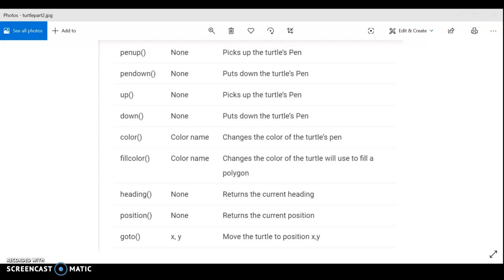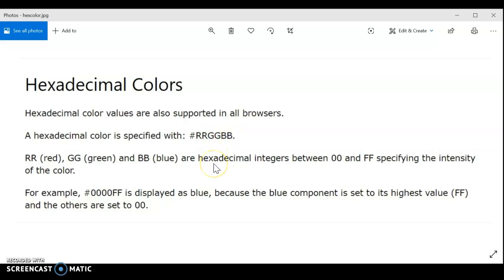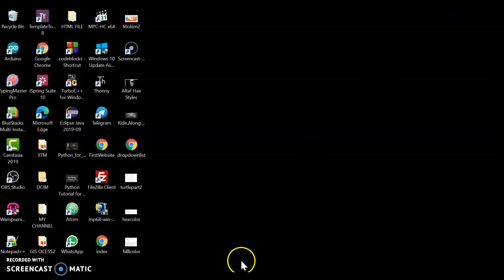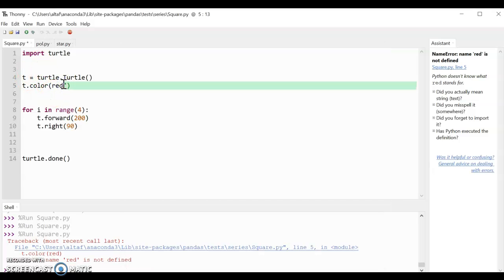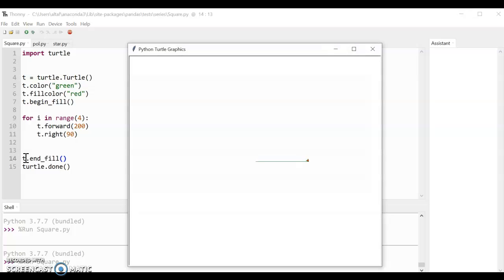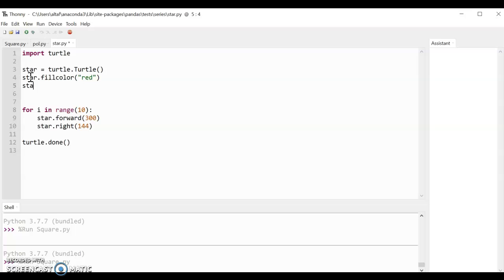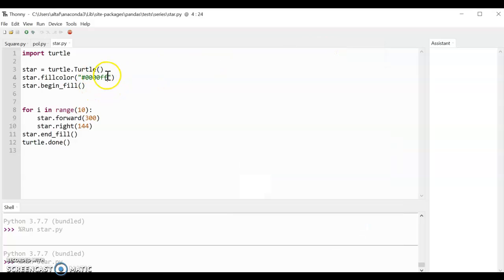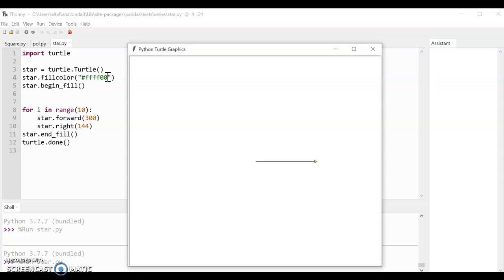Turtle In Python (Part 2)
Hello Everyone, I hope this video  will be Useful for you guys.

Lets see you on Part 3